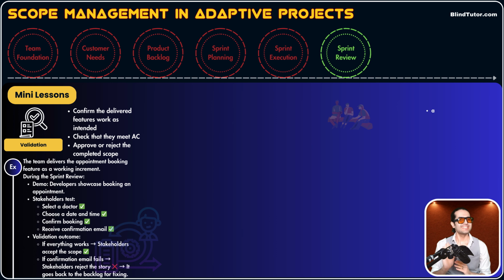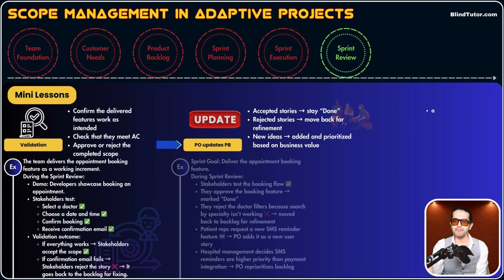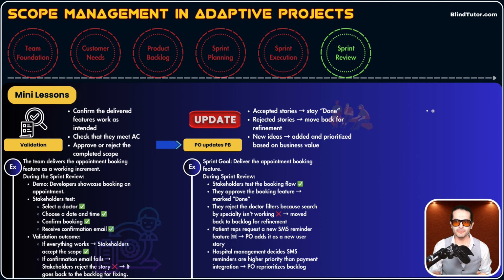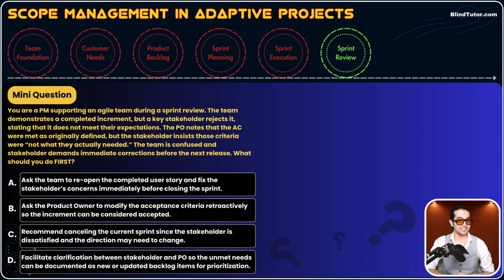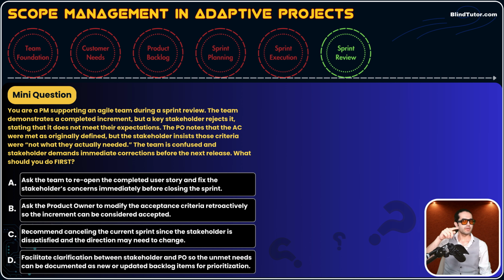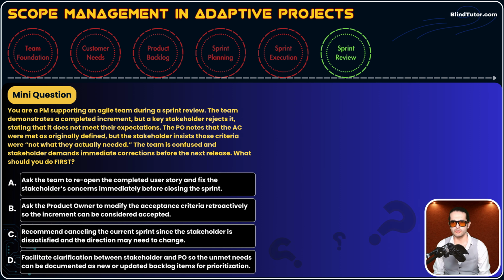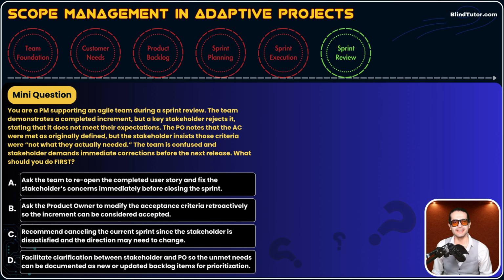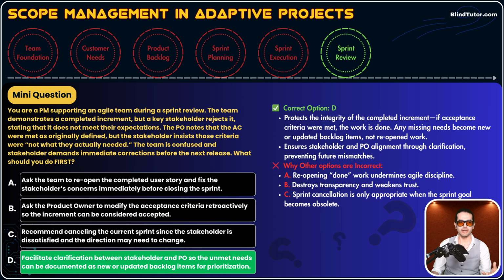PMP Tutorial | Scope Validation and Customer Feedback in Agile are Explained With Real PMP Question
BlindTutor.com presents:

📘 In this video, you are gonna see what Scope Validation and Customer Feedback after the Sprint Review are in Agile Projects, and we’ll solve a real PMP-style question about them together 🎯
In Agile, teams continuously validate that they are building the right product and use customer feedback to refine future work and maximize value 🚀

🔹 Scope Validation
Scope Validation is the process of confirming that the completed work meets stakeholder expectations and acceptance criteria ✅
What it includes:
* reviewing completed work 👀
* verifying acceptance criteria 📝
* ensuring requirements are satisfied 🎯
* obtaining stakeholder acceptance 🤝
What it does:Helps ensure the delivered increment provides the expected value and aligns with customer needs.
Example 📱:During the Sprint Review, stakeholders confirm that the new order tracking feature works as expected and meets the agreed requirements.

🔹 Customer Feedback After Sprint Review
Customer Feedback is the input received from stakeholders and users after reviewing the completed sprint increment 🗣️
What it includes:
* changing priorities 🔄
* new requirements 📝
* feedback on delivered features 📊
What it does:Helps the Product Owner refine the Product Backlog and make informed decisions about future sprints.
Example 📱:After seeing a new payment feature, customers request support for additional payment methods. The Product Owner adds the request to the Product Backlog and prioritizes it accordingly.

🎯 Scope Validation confirms that the team built the right thing, while Customer Feedback helps determine what should be built next 🚀